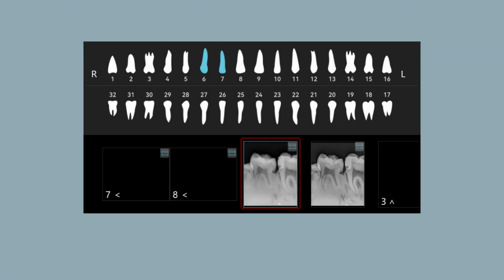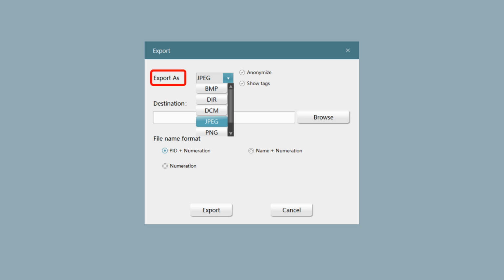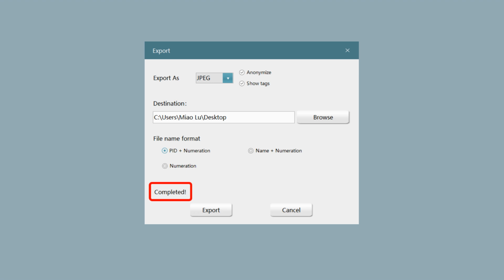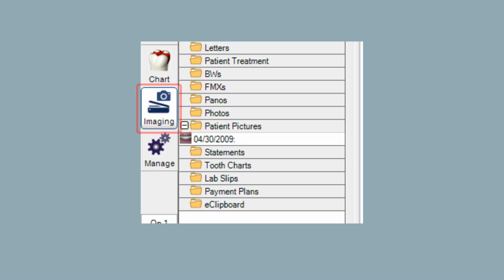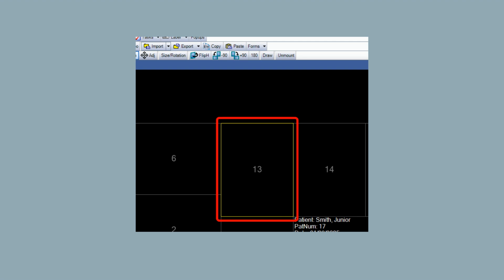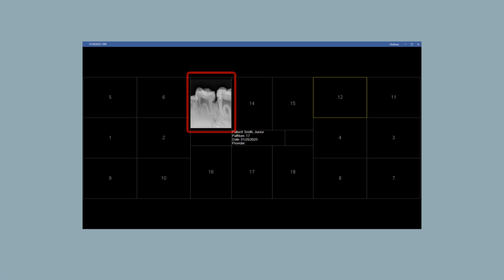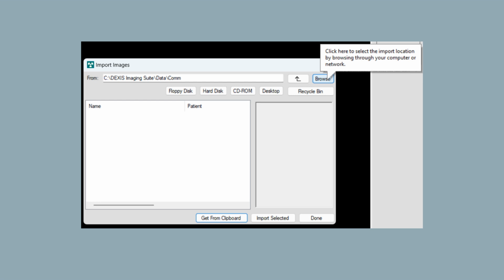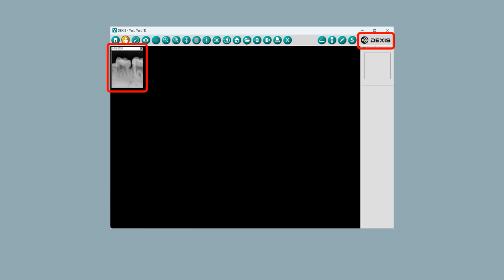How to Export Images From Acuity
Step-by-step tutorial demonstrating how to export images from Acuity.